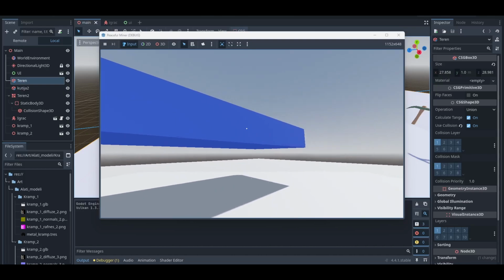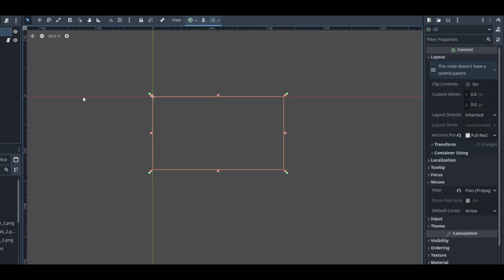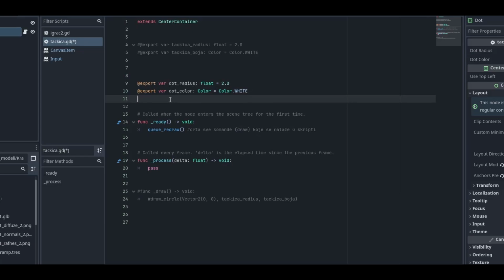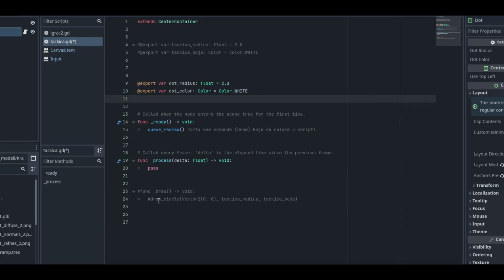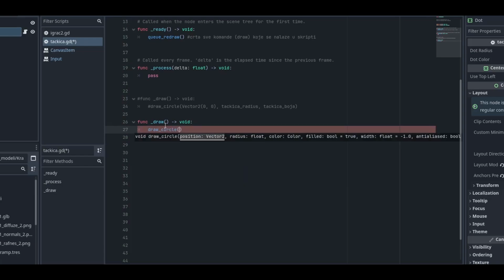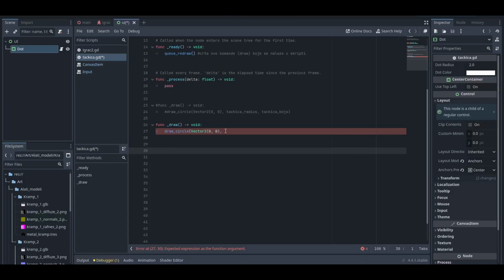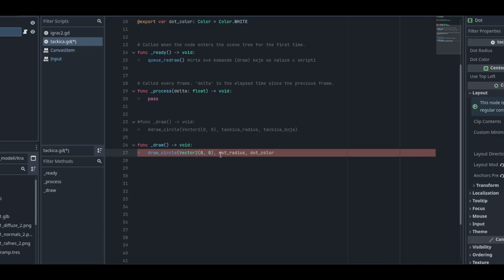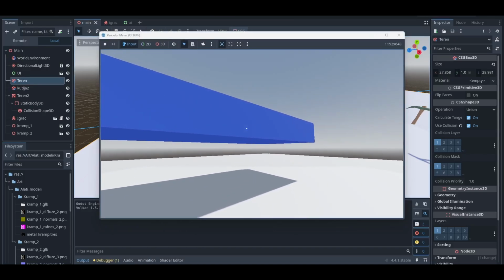How to make a central dot in First Person game GODOT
Godot 4.4 first-person game Tutorial, GDscript